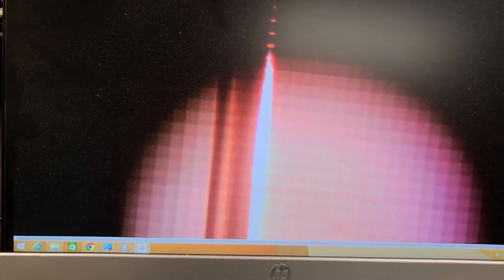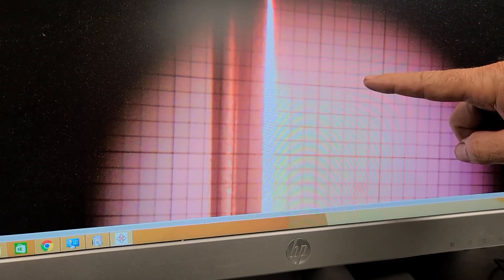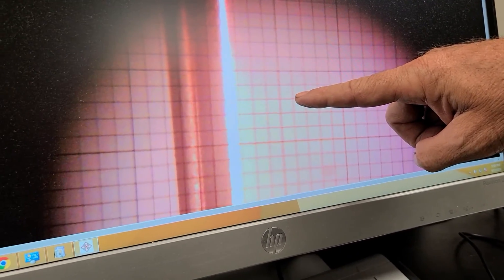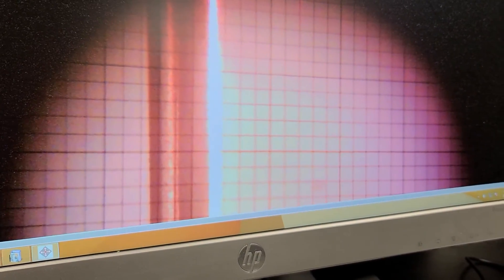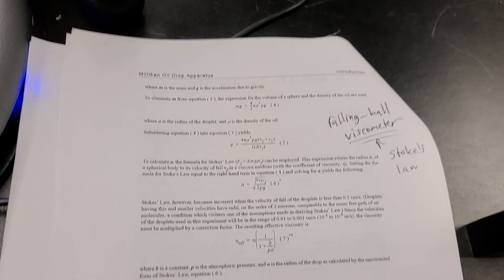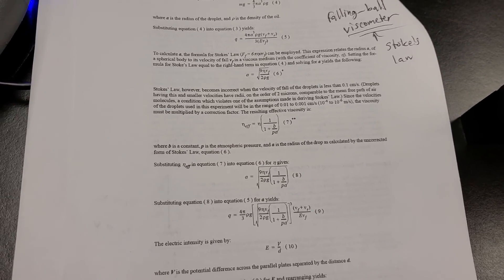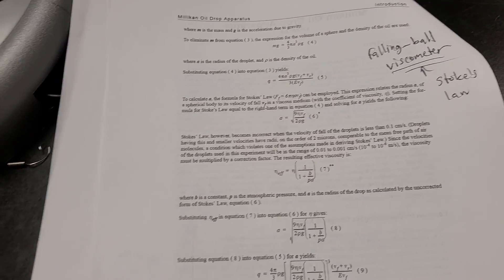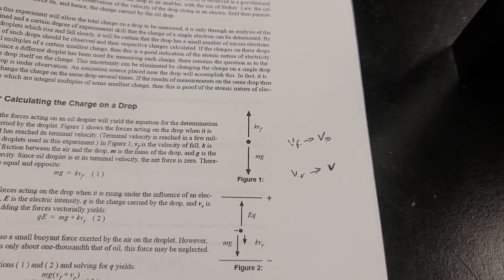Millikan oil drop experiment: Introduction—Part II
The Millikan oil drop experiment using the PASCO AP-8210 apparatus is introduced and explained. The data will be collected on a computer screen using the ken-a-vision Video Flex 7200HD USB microscope. Also see the Part I video and video of the microscope data.

Here is the manual for the PASCO AP-8210 Millikan oil drop apparatus. Note that this manual supplied by the apparatus company has been edited and improved by us; therefore, use the version provided here: